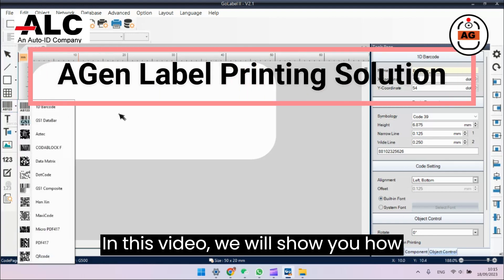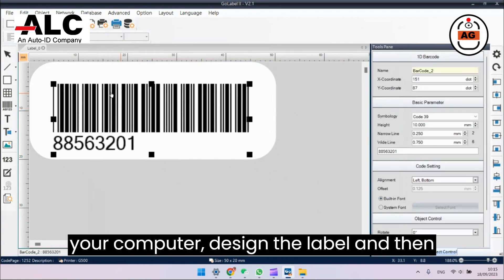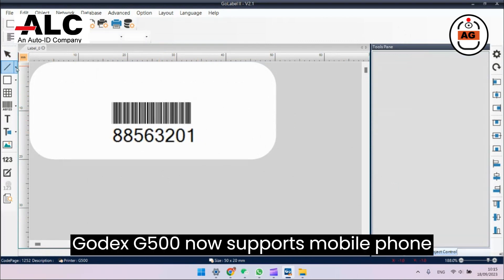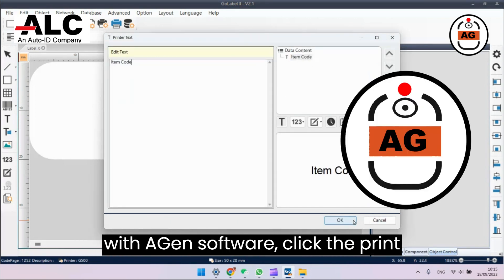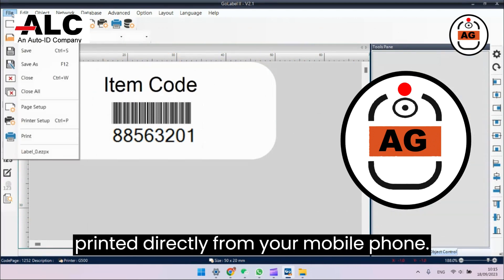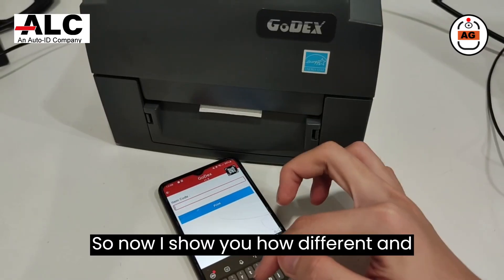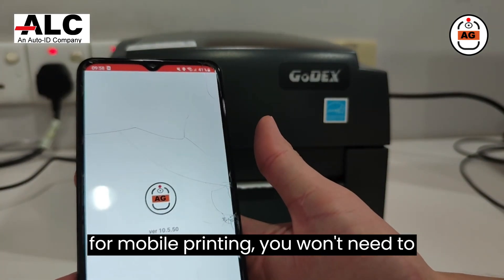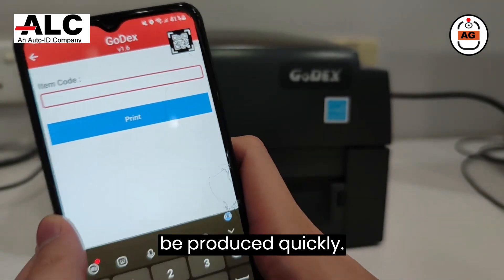Label Printing with AGen and Godex G500 - Mobile Printing Made Easy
AGen and Godex G500 make label creation a breeze with mobile printing. Say goodbye to the old way of designing labels on a computer. Print directly from your phone